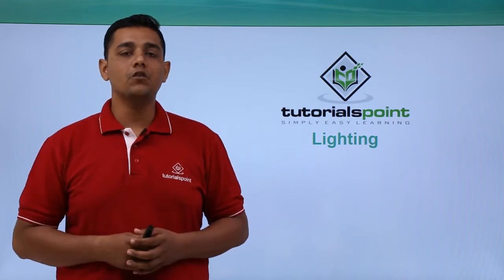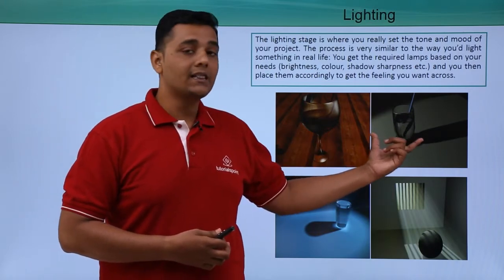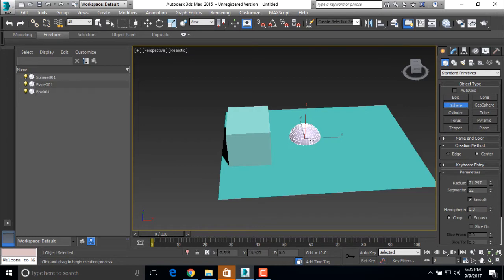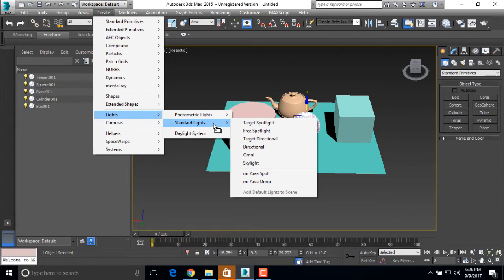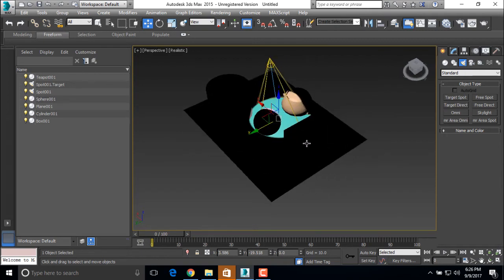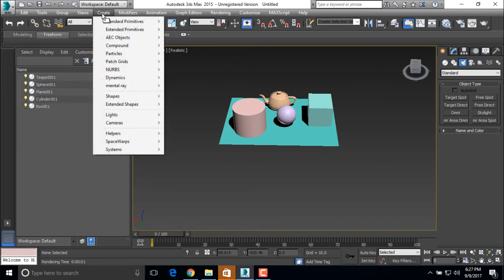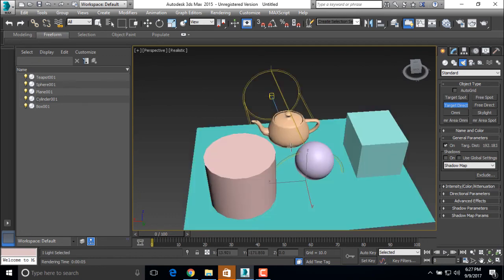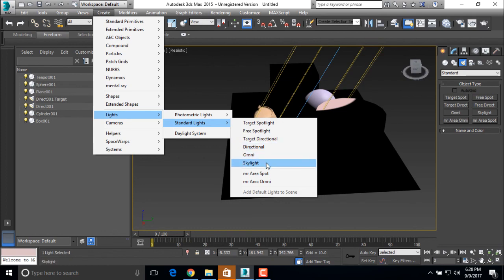3D Animation - Lighting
3D Animation - Lighting